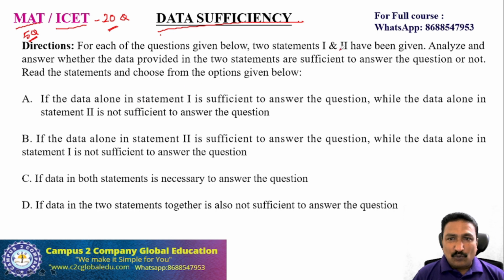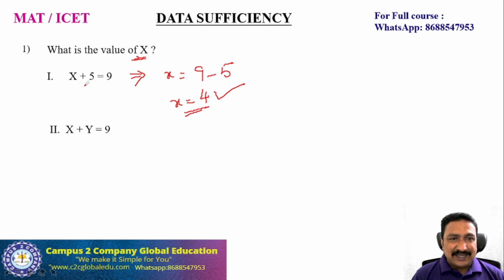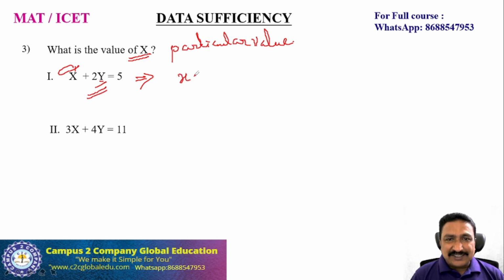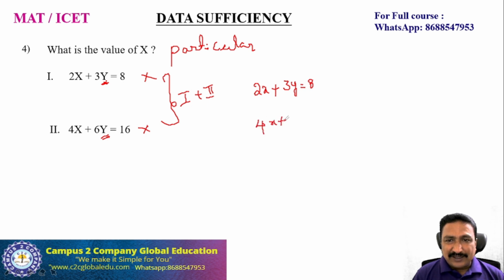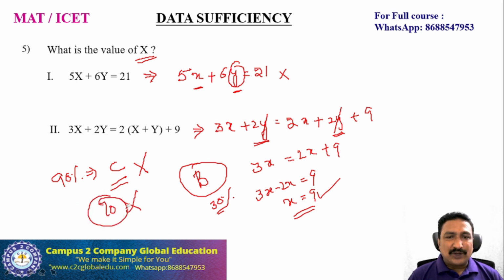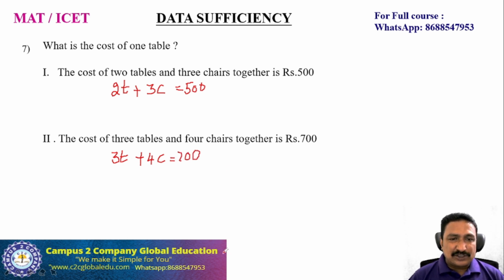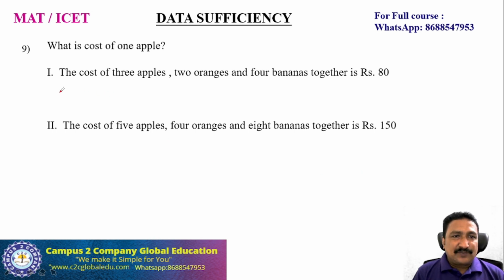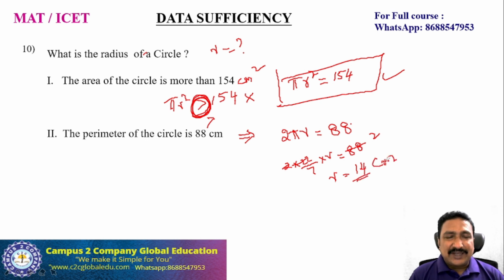AP/TS ICET - 2021 DATA SUFFICIENCY BASICS - 1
AP/TS ICET 2021 DATA SUFFICIENCY BASICS LEARNING
ICET DATA SUFFICIENCY PRACTICE PROBLEMS
MAT DATA SUFFICIENCY BASICS PROBLEMS
HOW TO PREPARE DATA SUFFICIENCY FOR ICET AND MAT EXAMS
HOW TO GET GOOD MARKS IN DATA SUFFICIENCY
HOW TO SCORE GOOD MARKS IN ICET
HOW TO SCORE GOOD MARKS IN REASONING IN AP/TS ICET